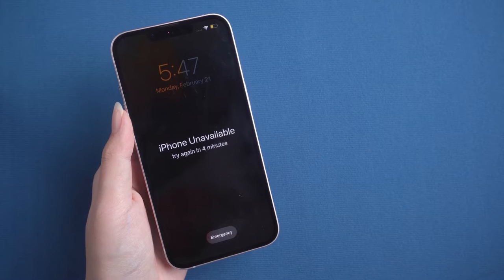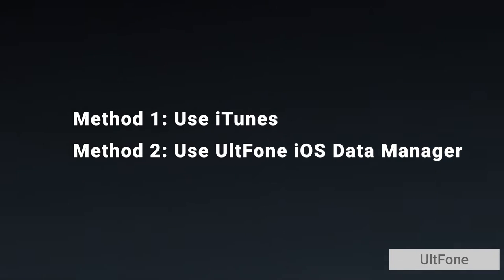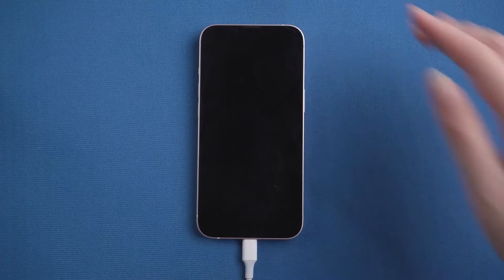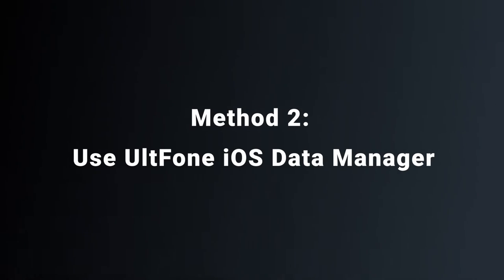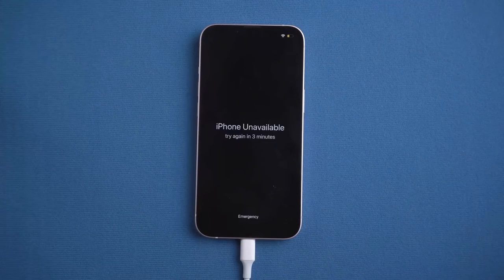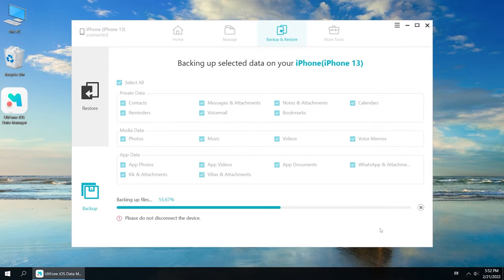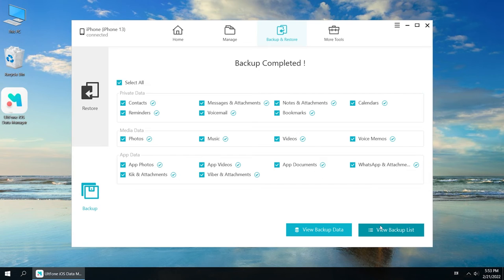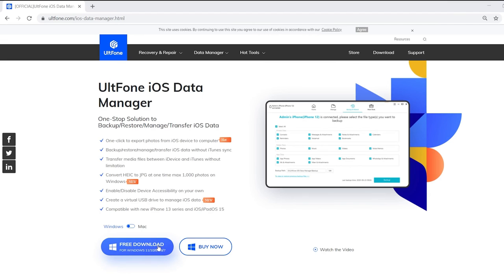How to Backup Disabled/Unavailable/Locked iPhone 2023 [iPhone&iPad]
When you enter the wrong passcode too many times, then your iPhone will be disabled or Unavailable. You have to restore the iPhone to remove the old passcode, it will erase all the data. In this video, I'll provide you 2 ways to back up a disabled iPhone.

Chapters💌:
0:00 Intro & Preview
0:24 Method 1: Use iTunes
1:04 Method 2: Use UltFone iOS Data Manager
1:14 Key Features of UltFone iOS Data Manager✍:
         1. Support to selectively backup and restore data.
         2. Support to free preview backed up files.
         3. No storage space limitations.
         4. No network is required.
         5. Industry-leading data backup speed.